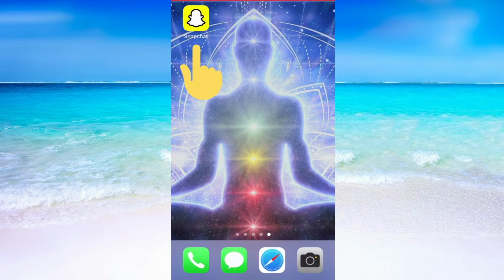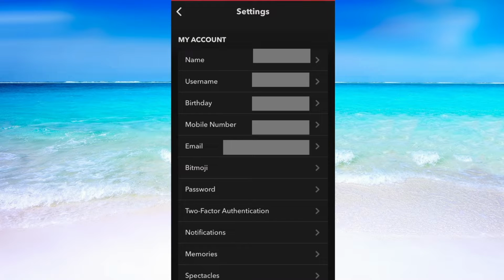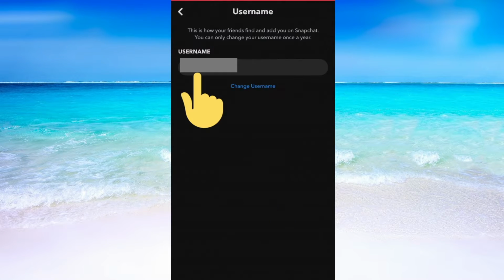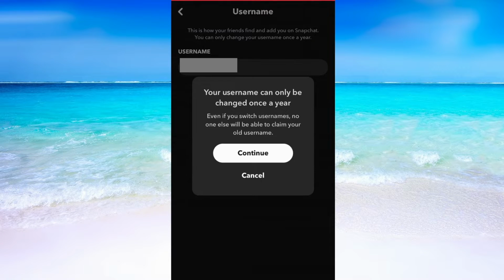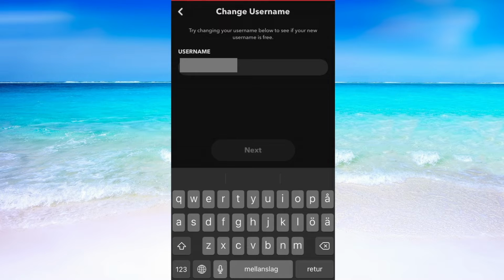How To Change Snapchat Username New Update (EASY 2022)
In this video I will show you how to change snapchat username new update 2022. After you have watched this you will know how to change username on snapchat. Watch this step by step guide on how to change snapchat username.

This is a tutorial on change snapchat username update